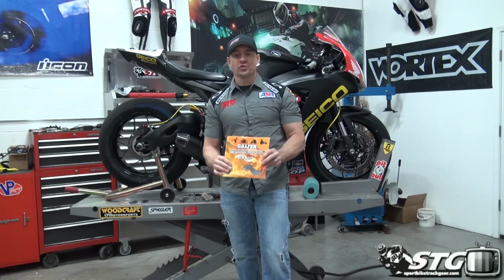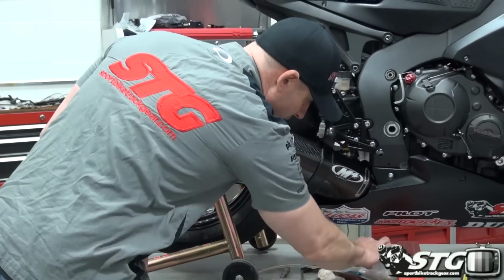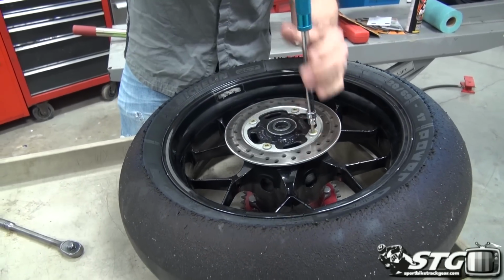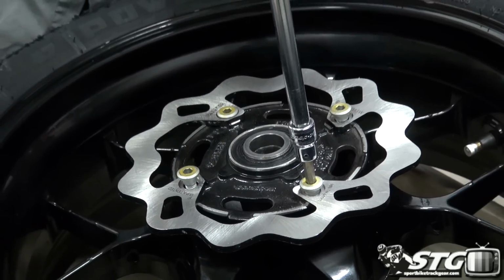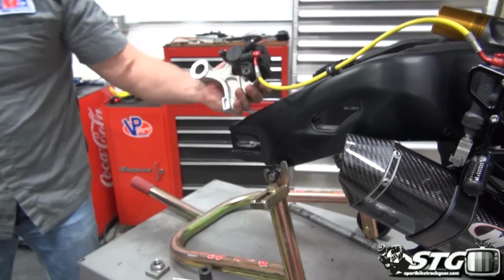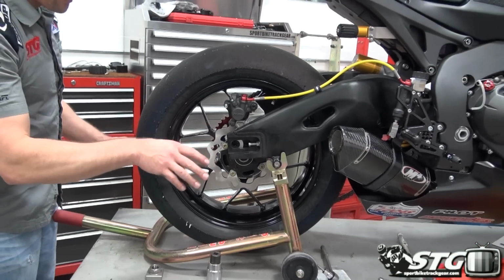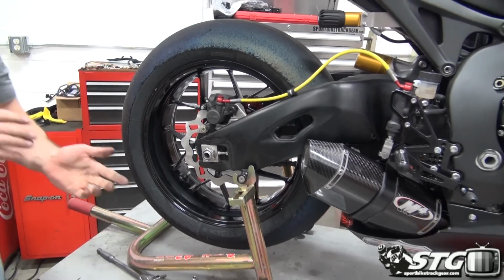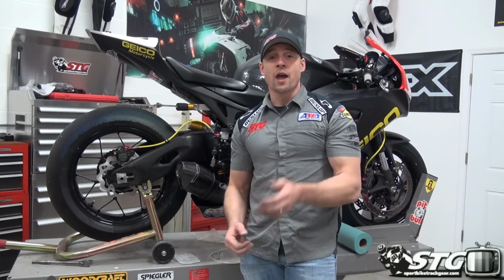How To Install Galfer Rear Wave Brake Rotor from SportbikeTrackGear.com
Watch as Brian shows you how to install Galfer Rear Wave Brake Rotor on the Honda CBR1000RR STG and Road Racing World Project Bike. In our April Giveaway video and our weekly news blast we announced the winner of the CBR.  Congratulations Todd M from Florida!  We are currently putting the finishing touches on paperwork so except a video soon!

Sportbike Track Gear is the #1 online eCommerce site for protective motorcycle apparel and performance parts. Buy popular brand name motorcycle helmets, riding gear, tires and parts at SportbikeTrackGear.com today!